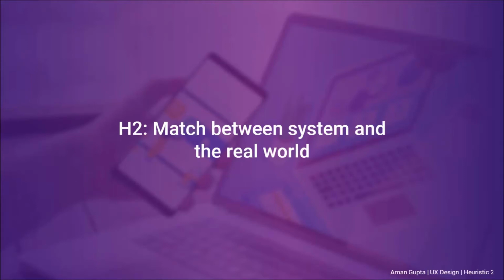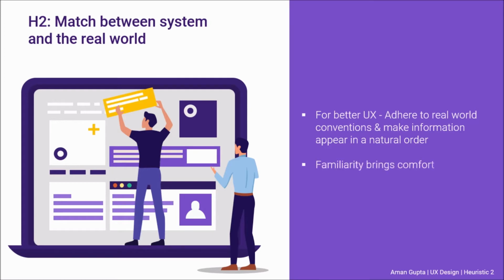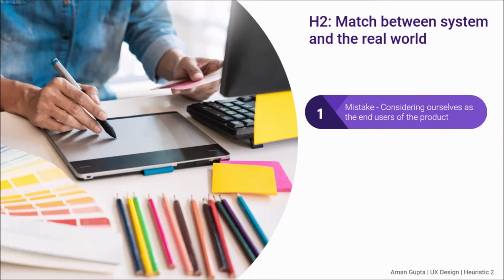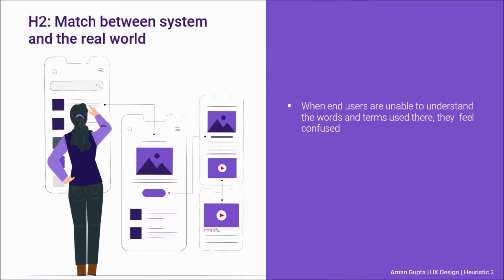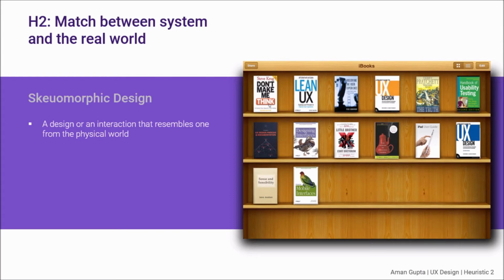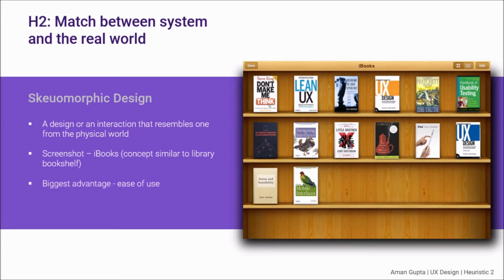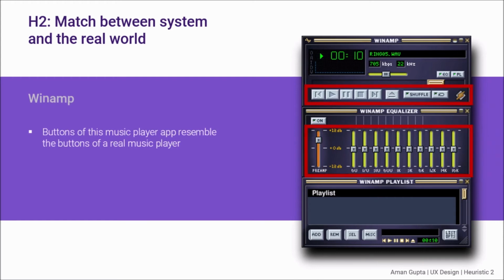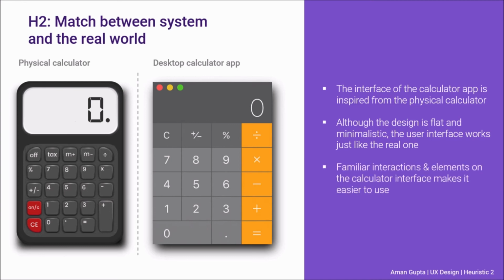Heuristic 2: Match between system and the real world